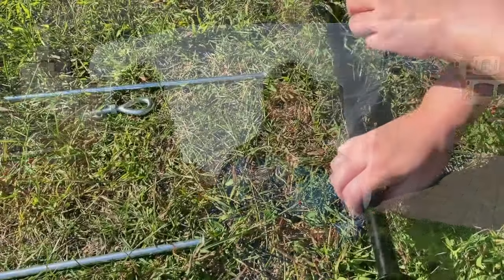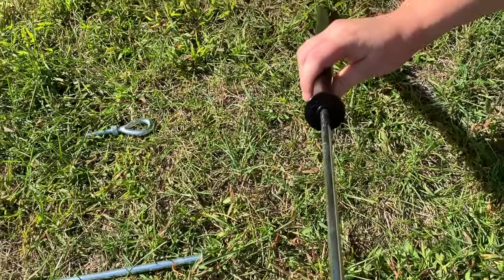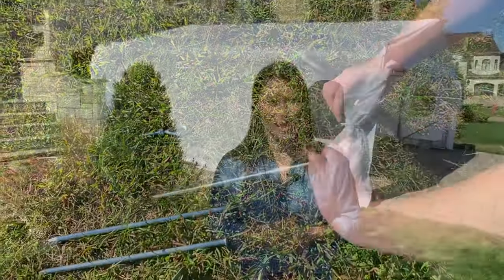How to correctly anchor your car shelter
Each Trévi shelter is delivered with a basic anchoring system. Because of the harshness of the winters in Quebec, it is highly recommended to combine this anchoring with another type, either the concrete blocks, the anti-wind straps or the permanent anchoring.

Regarding the concrete blocks, the best is to install them at the same time as the car shelter. Trévi recommends the installation of 6 blocks per section of 4 to 5 ft, that is 3 on each side. For the installation, the bottom brace is inserted in the concrete block and, if the tarp is maintained by a rope system, the rope will travel from the clamp to the block slot. If you have a Secure-Lock system, the straps will be located between the blocks.

Regarding the anti-wind straps, they are placed directly on the roof of the car shelter and firmly maintained in place to the ground with the auger poles.

The last option is to use the permanent anchors, long term highly cost-effective and furthermore so secure that it can be used by itself. However, for the installation, it is required to have some specialized tools and a good physical fitness. Start by drilling a 17 in hole with a 7/8 bit in the driveway. Once the anchor will be inserted in the hole, you will have to get the hooks out of it. Insert a pole in the anchor and you will have to hit on it strongly enough for the hooks to come out. During winter, you fix the tarp on the top hook and, during summer, you can replace this hook by a screw with a seal ring to prevent the rust.